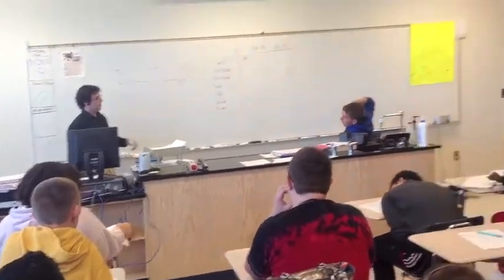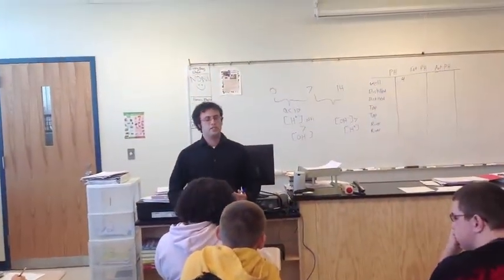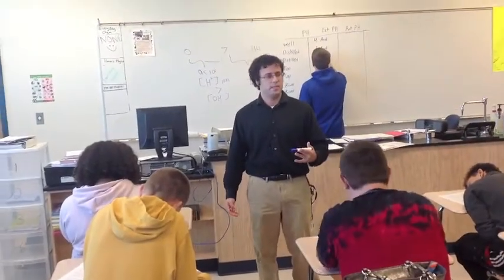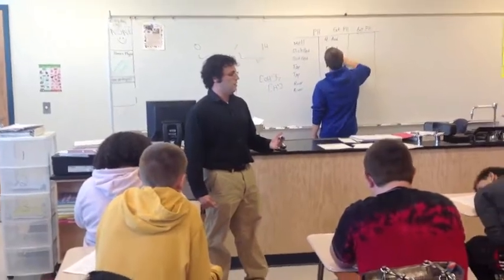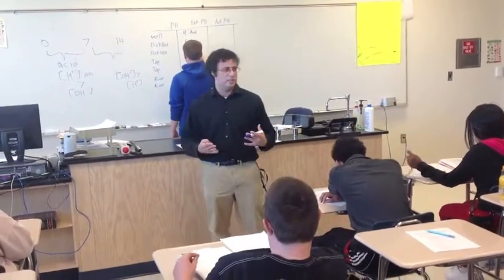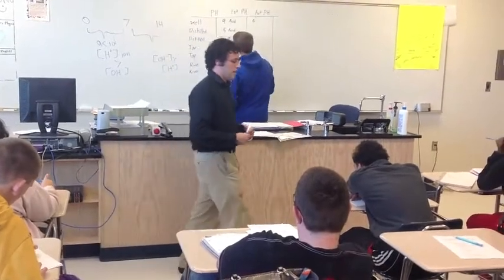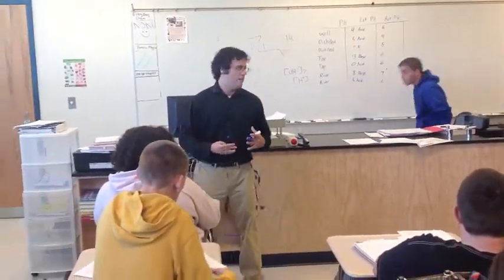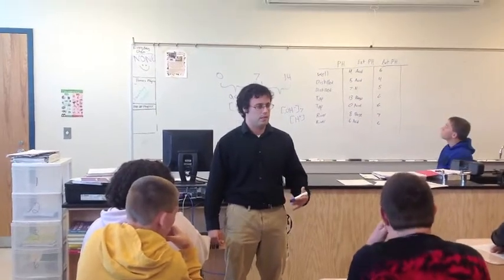Matt Butline TPA